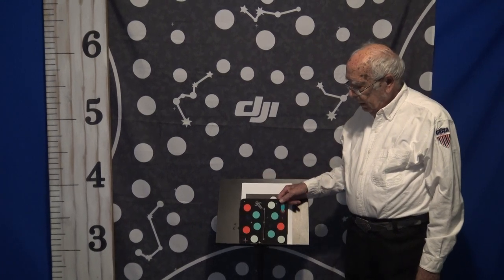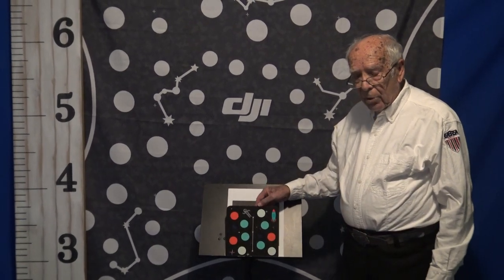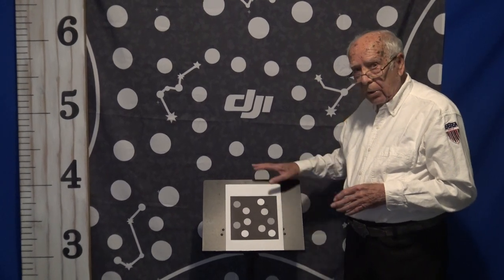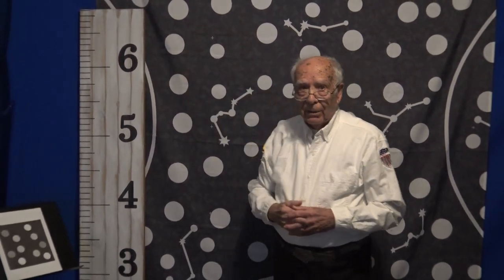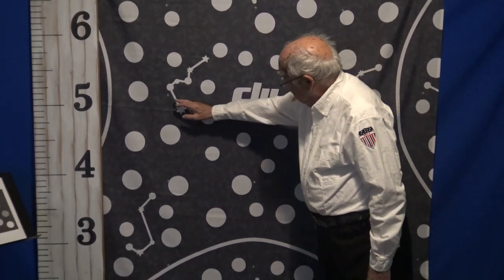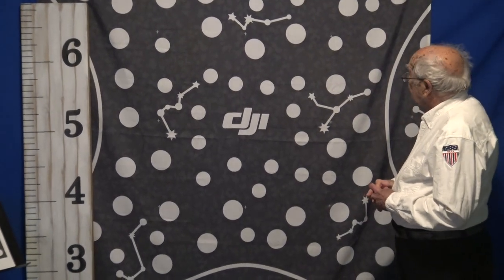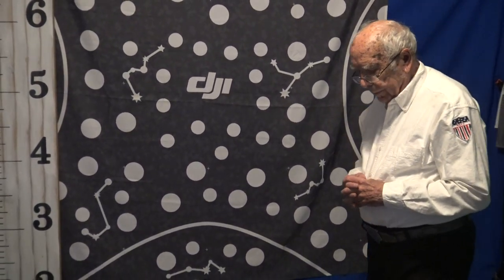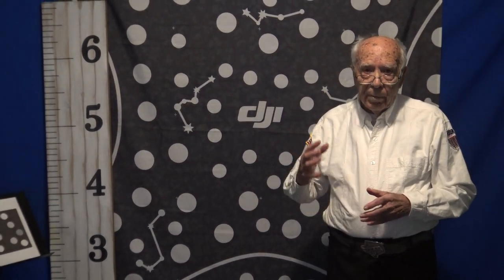DJI mission pads & flight carpet, a detailed explanation of programming a single or swarm flight.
DJI flight carpet flight with TELLO EDU app, from point A to point B, with Robomaster TT. .A detailed explanation of the methodology for programming with the DJI mission pads and flight carpet